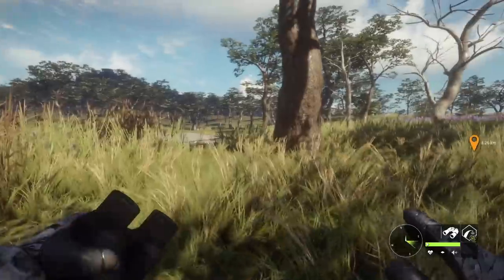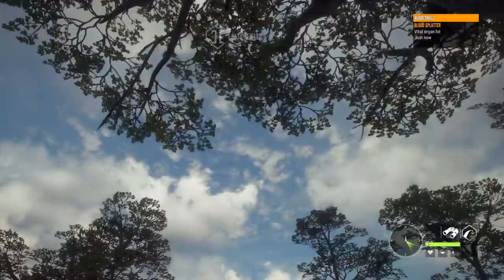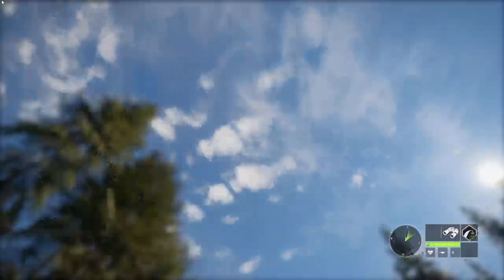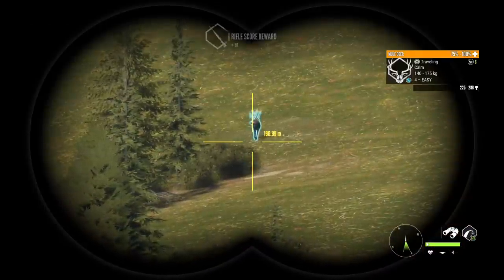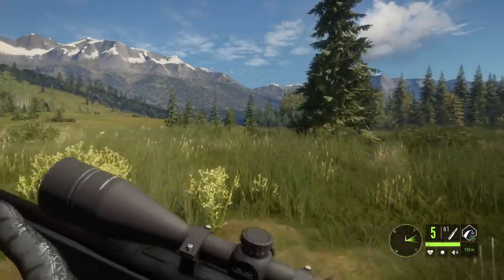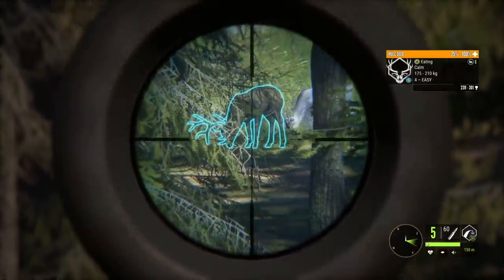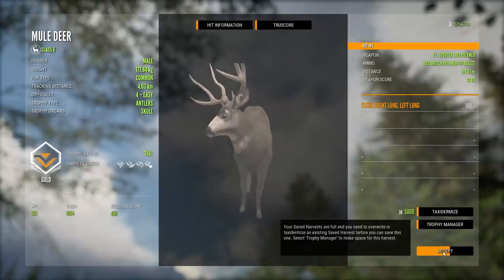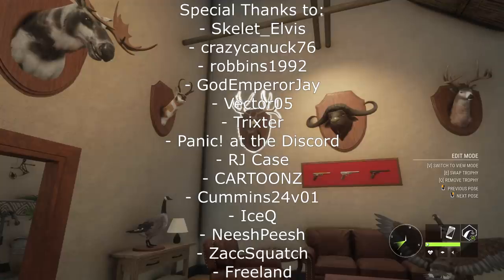Mule Deer Hunt! | TruRACS Mule Deer Are Fixed!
TruRACS Mule Deer are finally fixed! After months of it being near impossible to find a diamond, they seem to be spawning correctly!